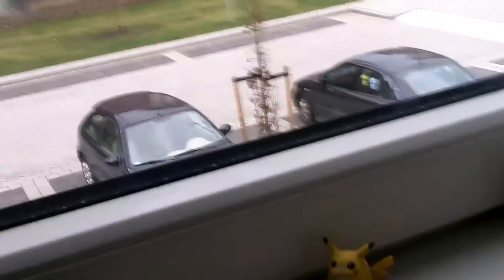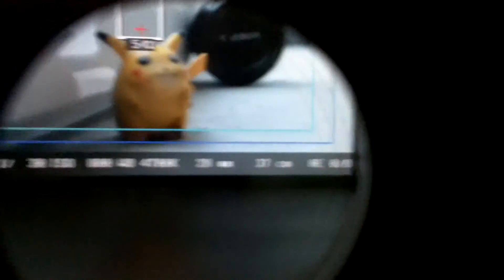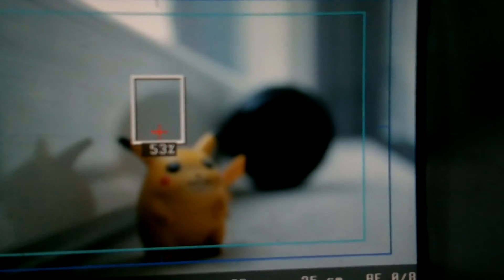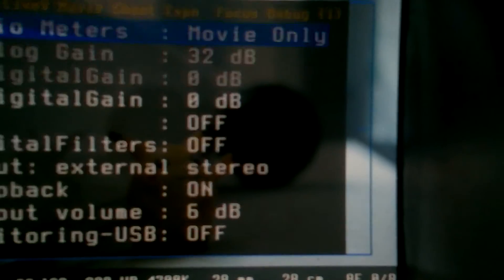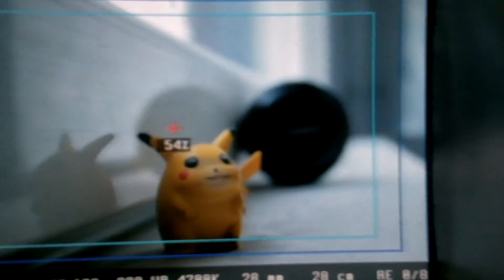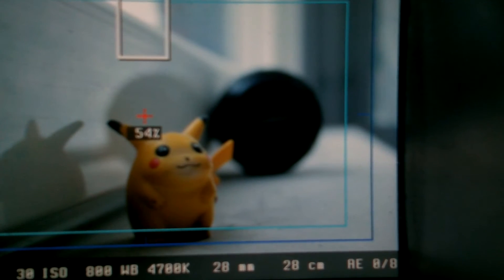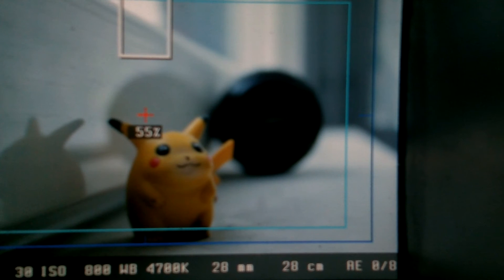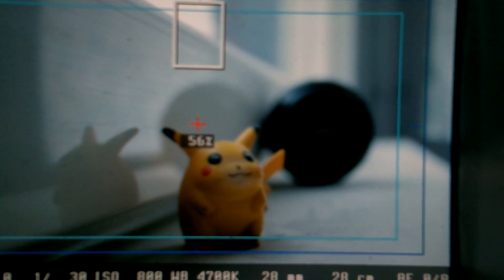Follow focus with Magic Lantern 2011 feb 15 build explained by Chung Dha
The new functions is actual an digital follow focus so now dont need to turn the focus ring but just while holding something in front of the LCD sensor you can press up to focus in for in the distance or press down to focus to something close up. You can change the focus speed at the rack focus speed setting inside the Magic Lantern menu.